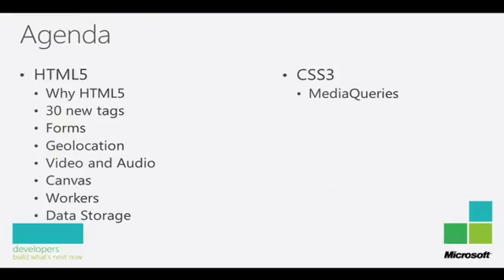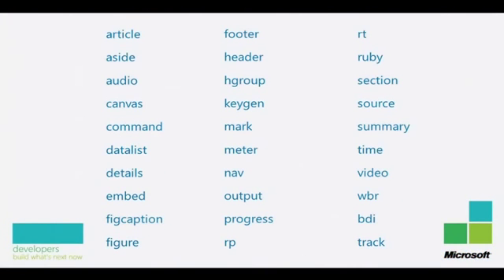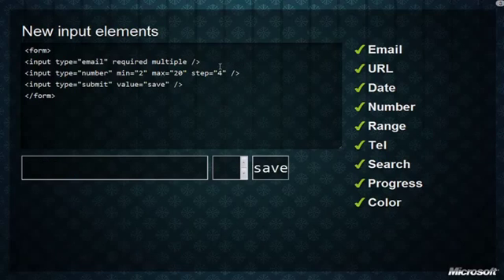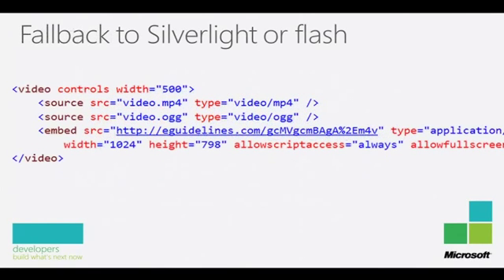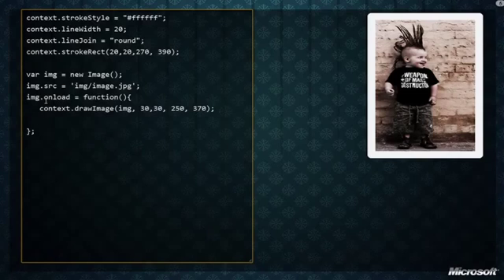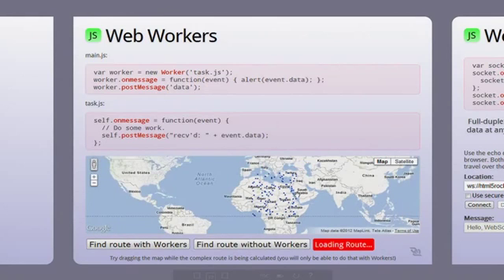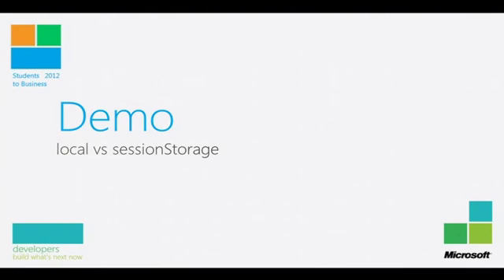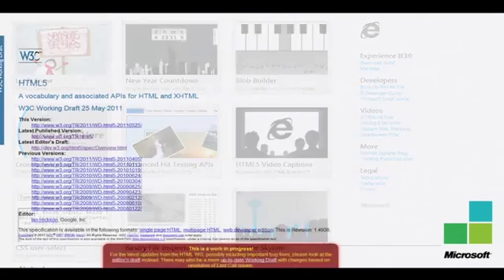Students to Business Day Belgium 2012 Become an HTML5 Web Developer